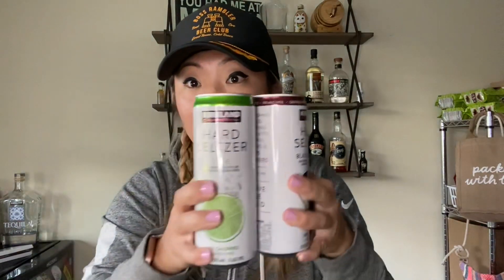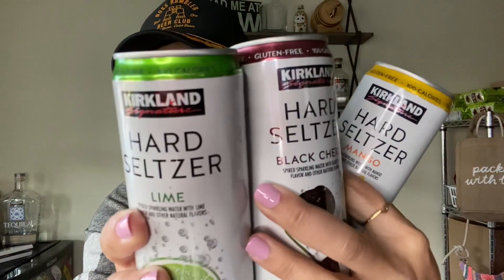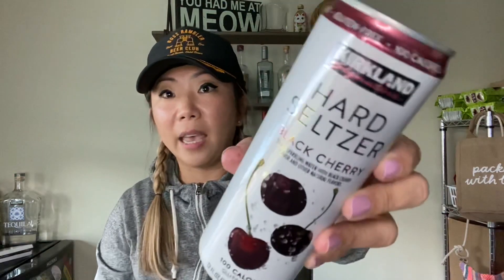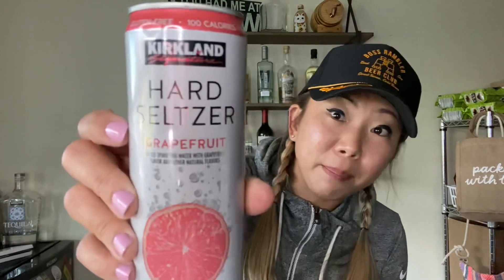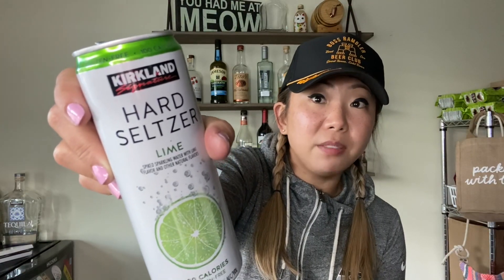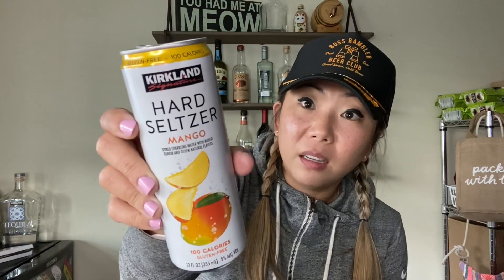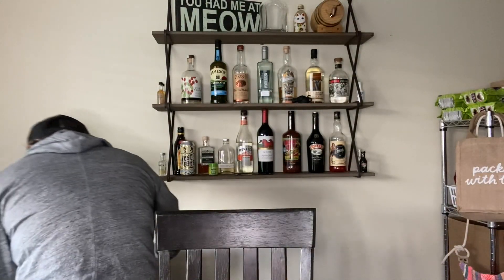Costco Kirland Hard Seltzer Review vs. San Juan Seltzer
Let me know if you have a hard seltzer that can stand up to the challenge!

Next up in this corner we have Kirkland Signature Hard Seltzers going up against the reigning champion San Juan Seltzer.

It wasn’t even a battle.

BUT was I pleasantly surprised and will drink them and share them with friends? 100%.

The smell when you first crack open the Kirkland can isn’t pleasant…but the flavor I was surprised at how not sweet it was….I was expecting a wine cooler and what I got was a slight sweeter than I like, nice flavor, beverage.

I think the Kirkland ones would be really good with added alcohol in it to cut down the sweetness - remember I don’t think things too sweet at all so for most this would be a great balance.

All hail the reigning champ:
San Juan Seltzer:

Drink responsibly!